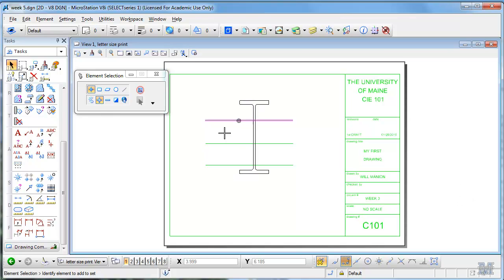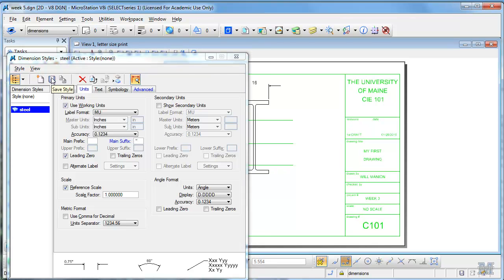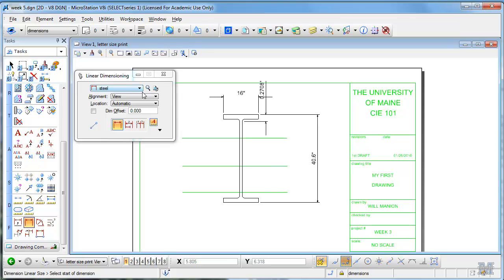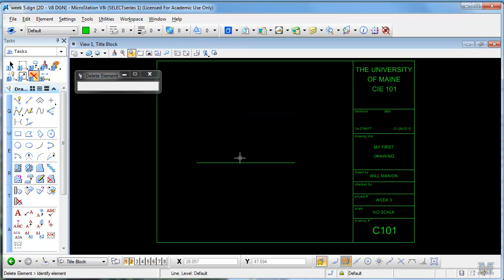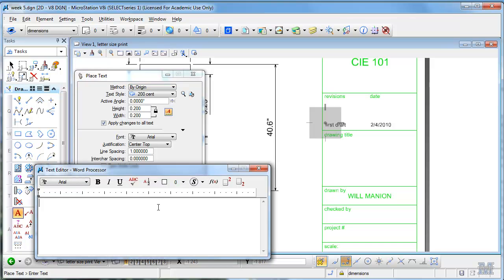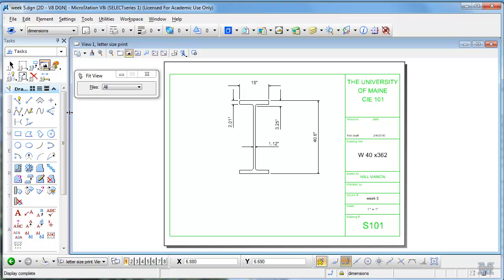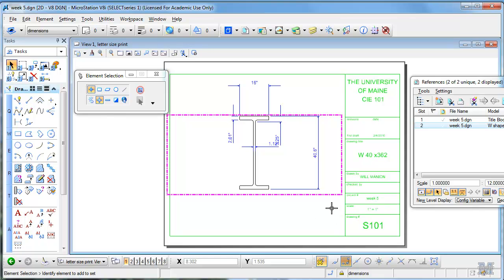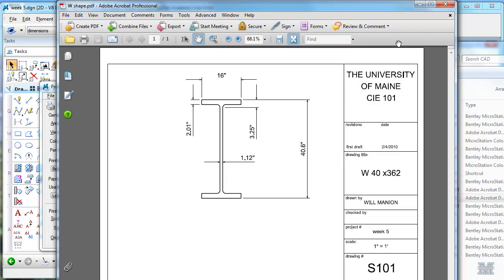Microstation lecture 08 (CIE 101, Civil Engineering Graphics)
Adding dimensions in sheet view with dimension styles, changing dimensions and text to separate levels.